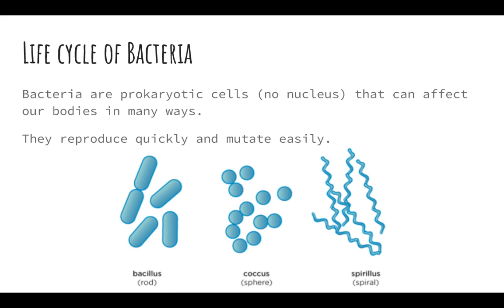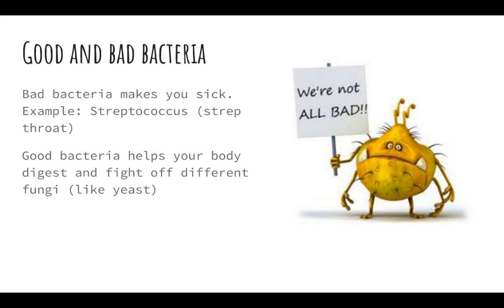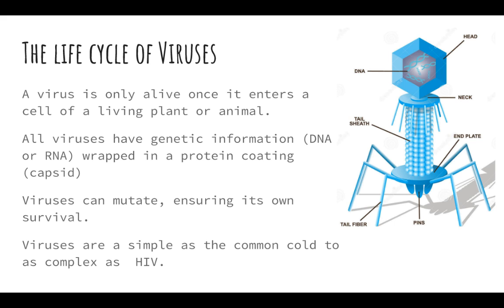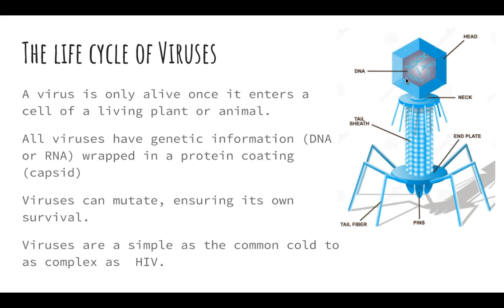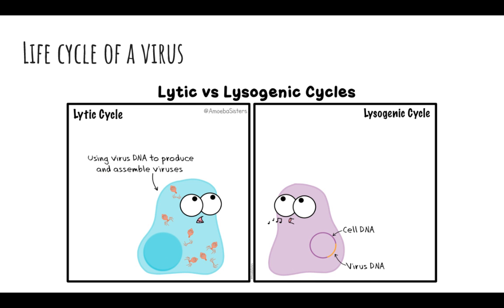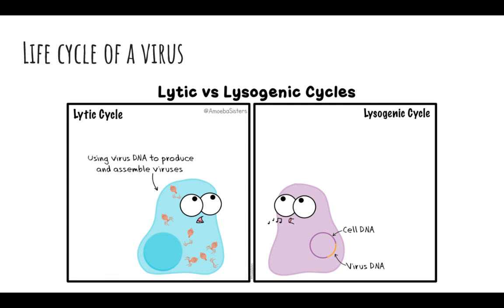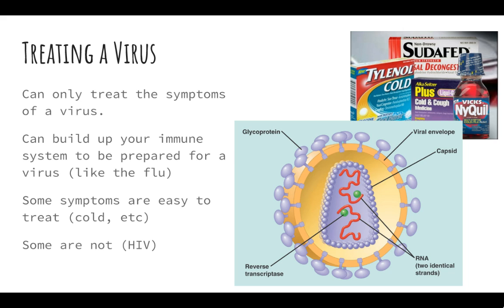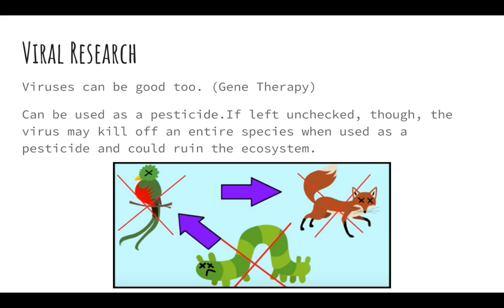Viruses and Bacteria Notes